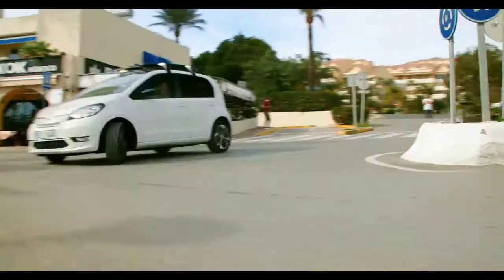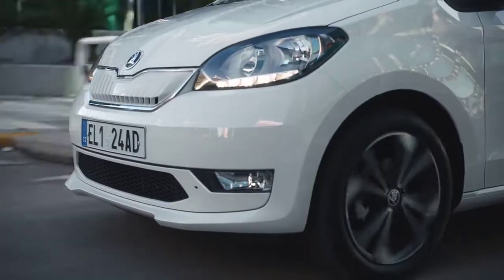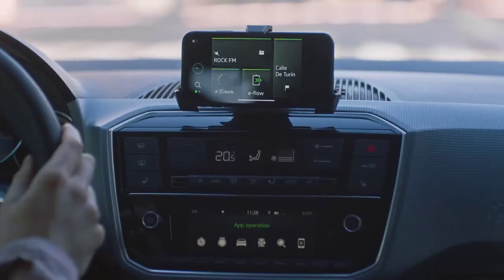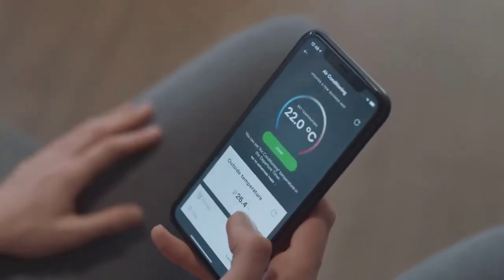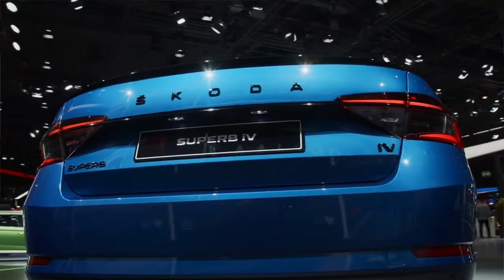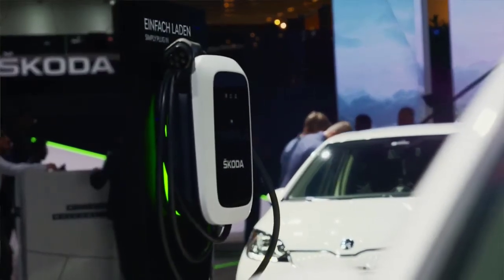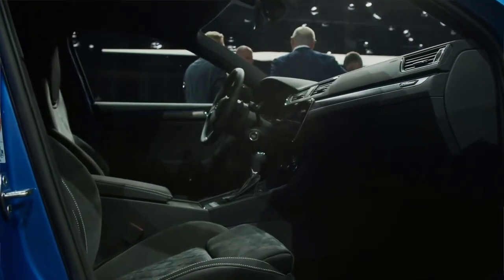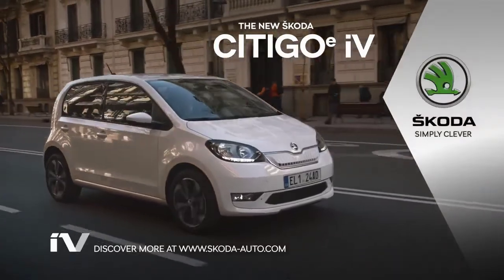Skoda Citigo-e iV Electric Car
The Citigo-e iV is powered by a 61 kW electric motor which puts out a maximum torque of 210 Nm.
It is capable enough to take this car from 0 to 100 km/h in 12.5 seconds. The top speed of this car stands at 130 km/h.
It comes with a 36.8 kWh lithium-ion battery pack. which is capable of a range of 265 km on a single charge.
Beautifully designed, simple & practical electric city car.